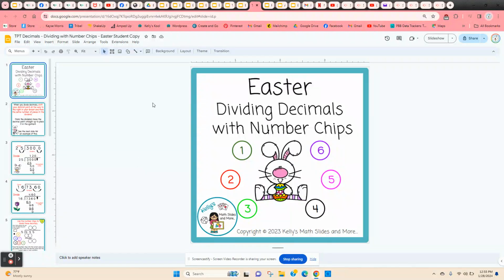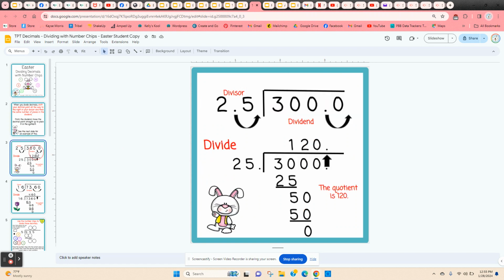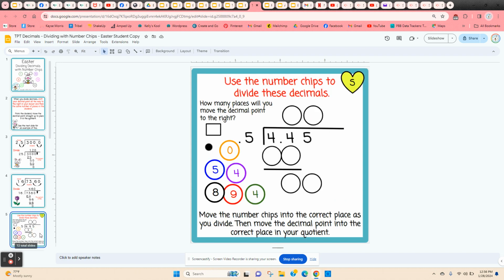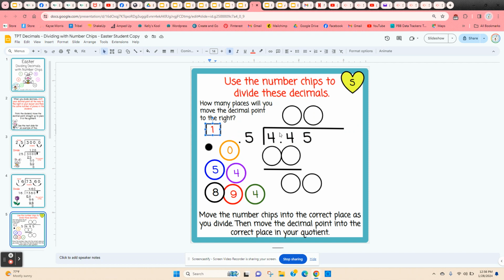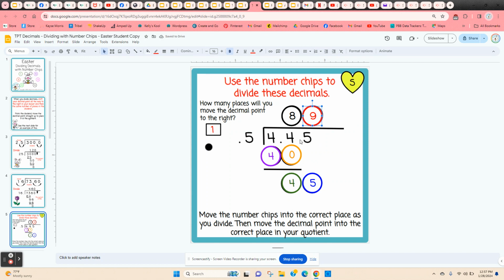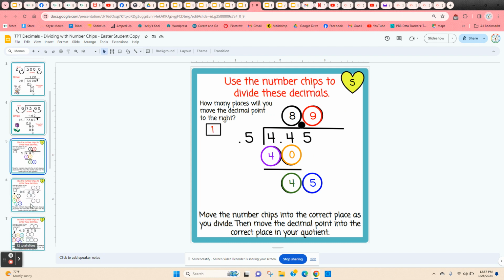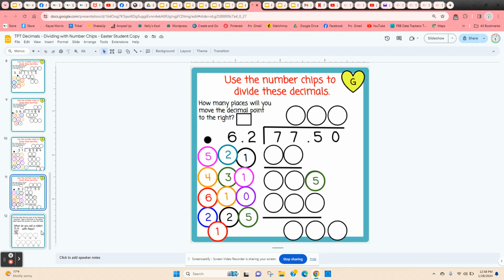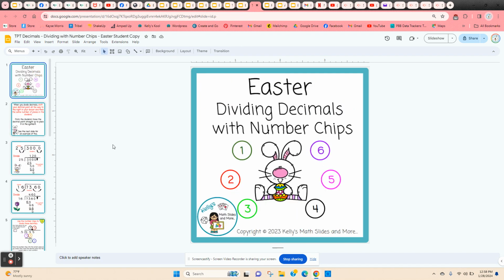Dividing Decimals by Decimals with Number Chips - Easter Version